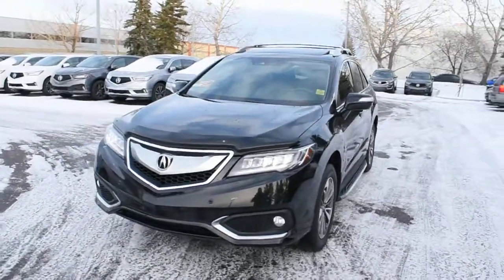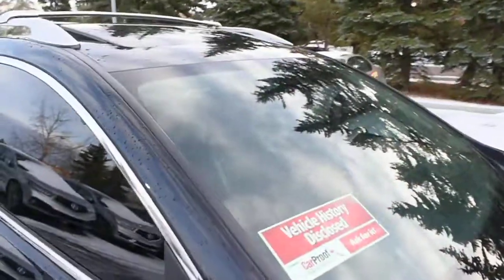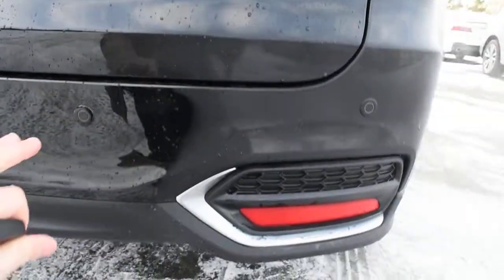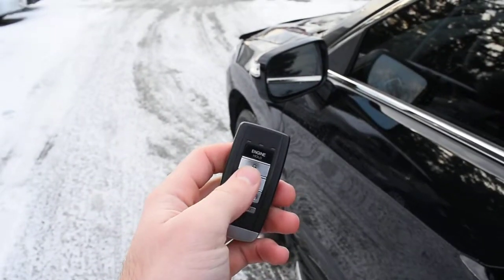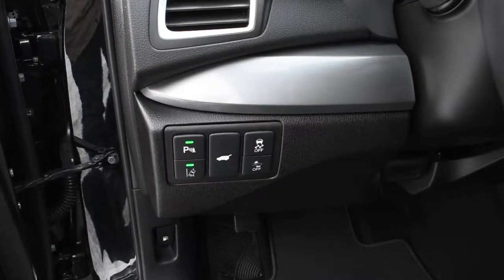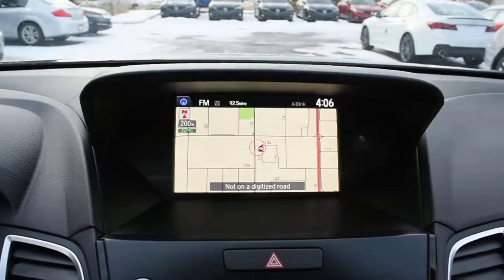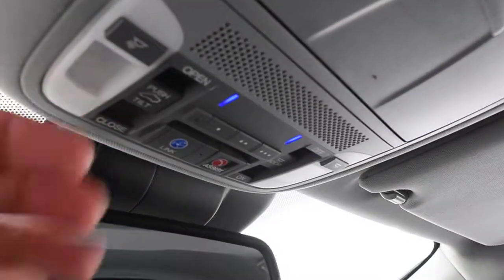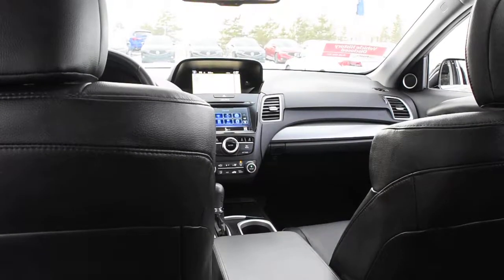2017 Acura RDX AWD Elite | West Side Acura in Edmonton Alberta